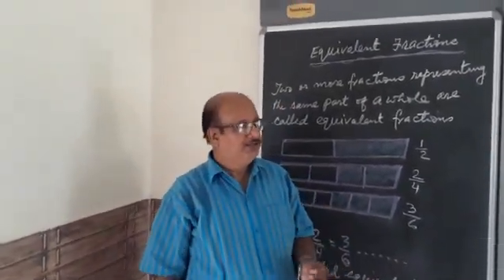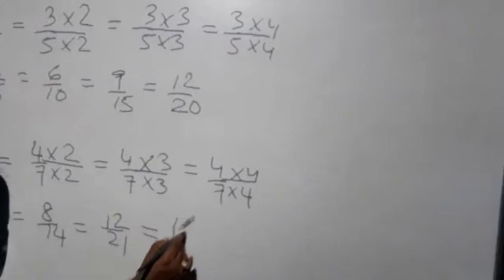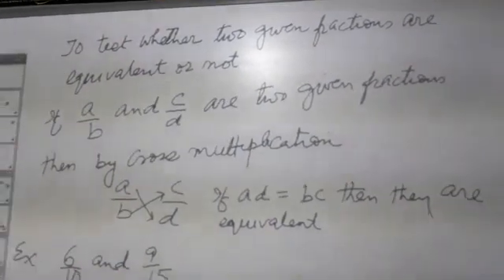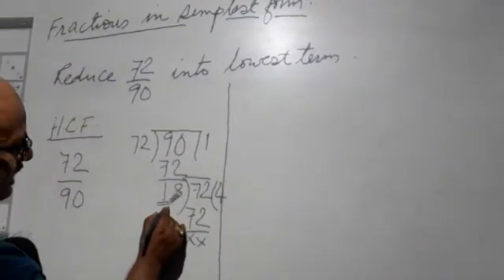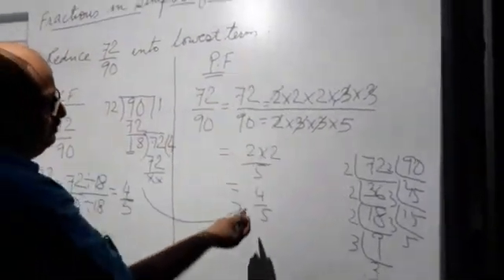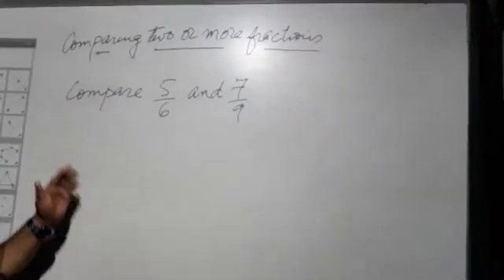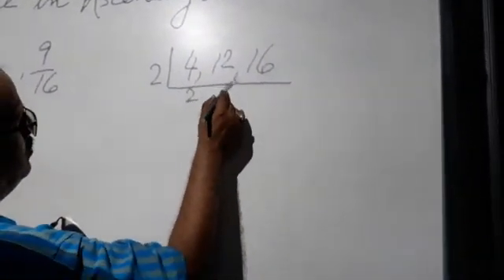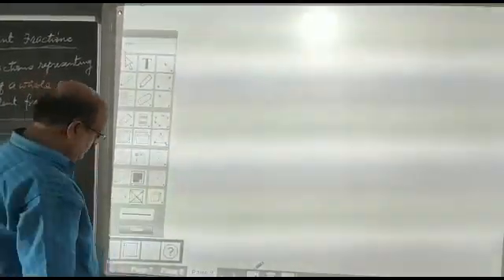Maths class 6